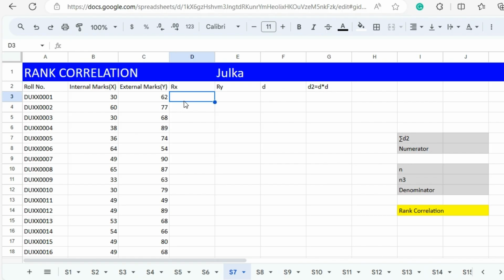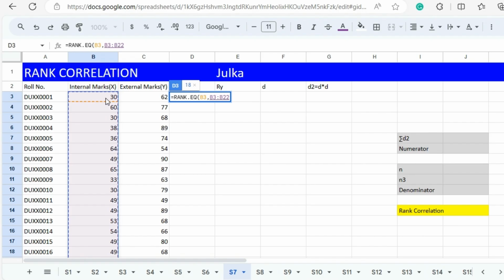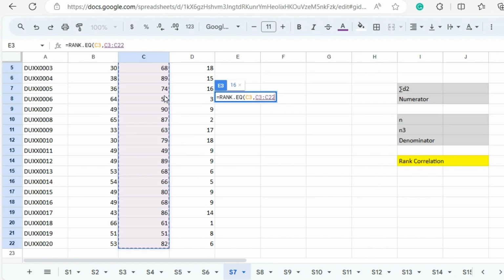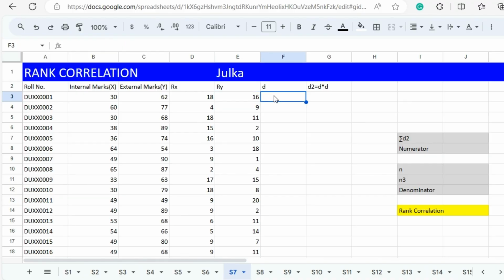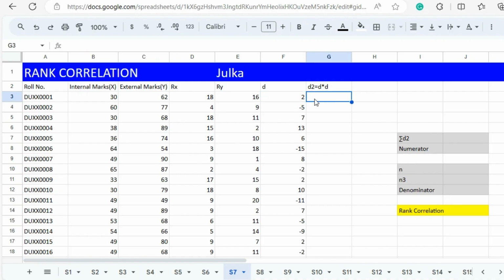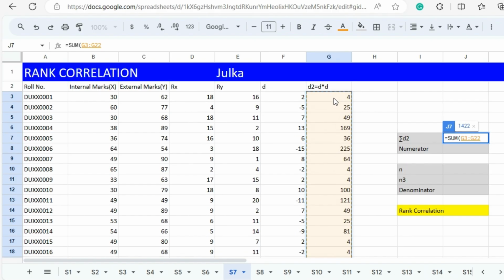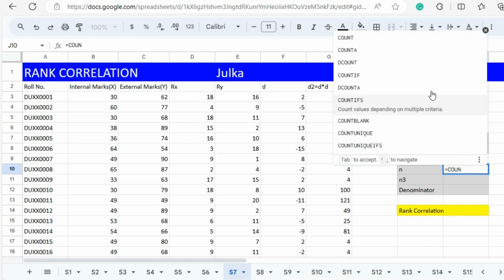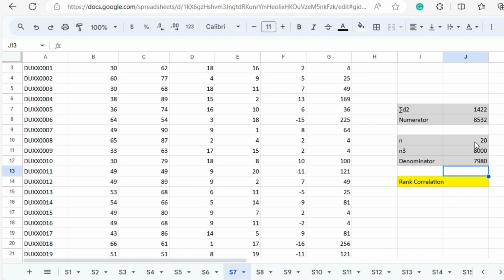Rank Correlation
Statistics using Spreadsheet.